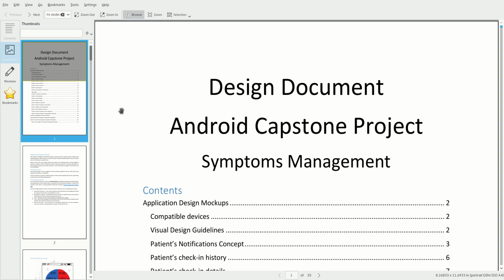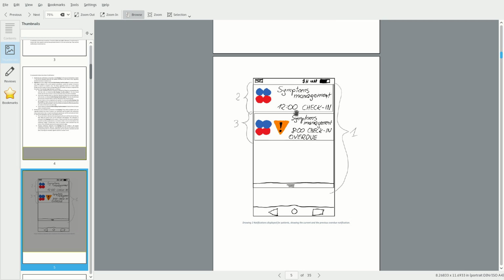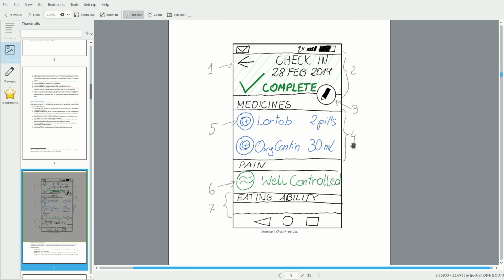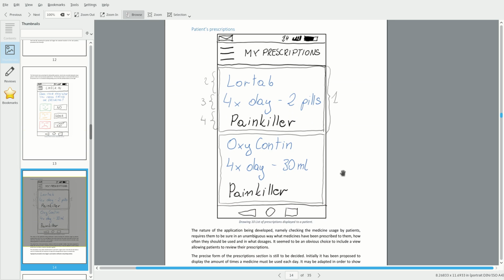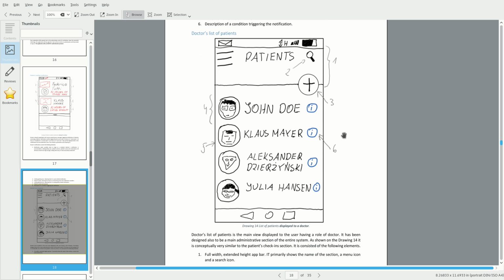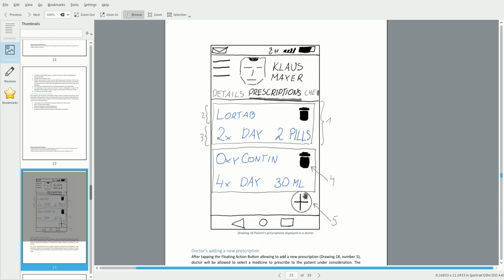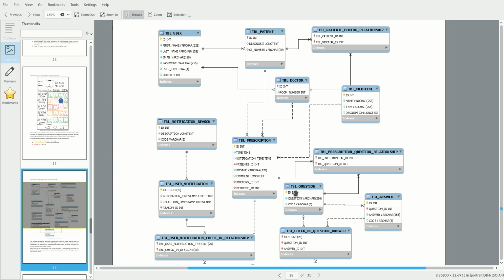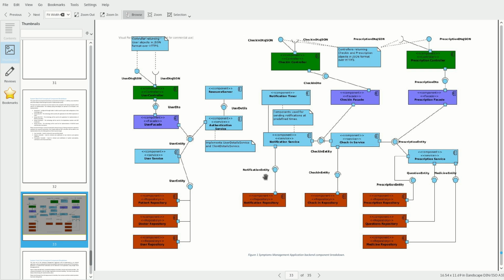Symptoms Management Concept Introduction v2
Second version of the conceptual introduction of the Symptoms Management Application. It present the midterm design document and discusses what has been included in the final solution out of it.